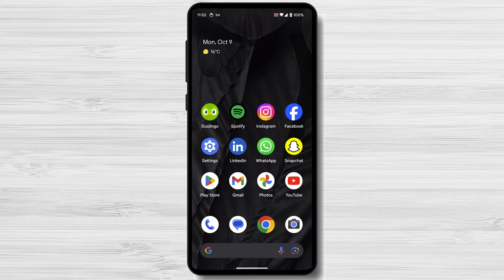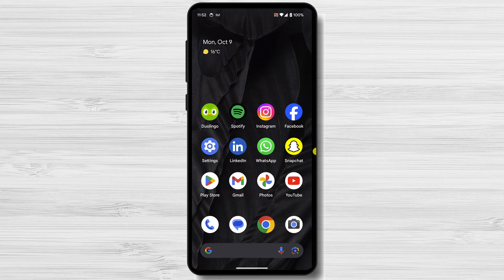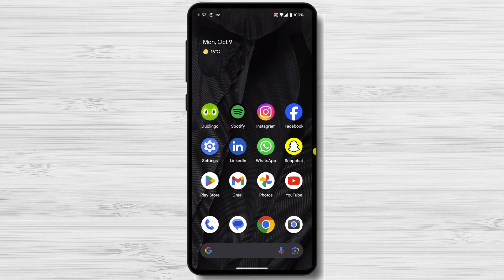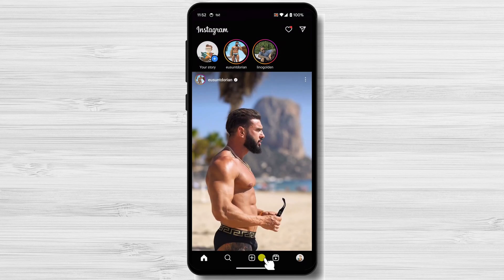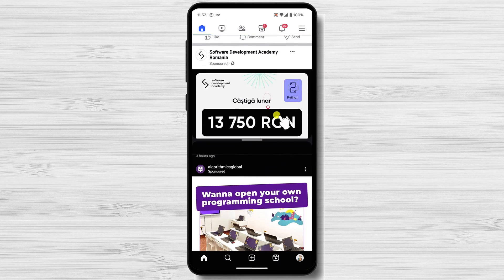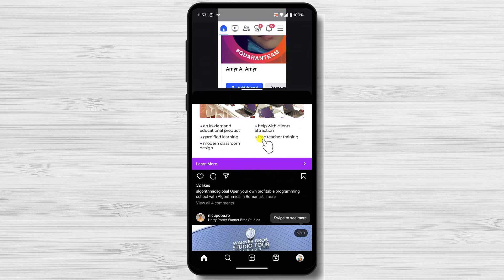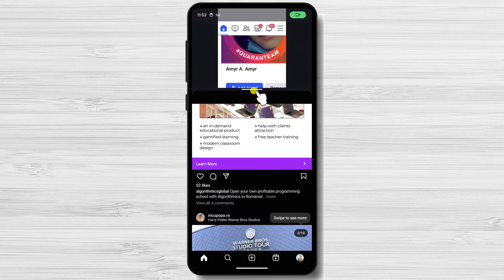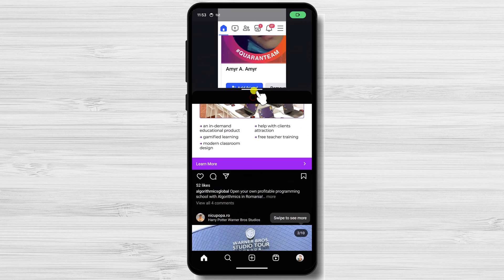How to Use 2 Apps at Once on Android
Today, I'm going to show you how to use two apps at once on Android using split-screen mode. Split-screen mode is a great way to be more productive and get things done more efficiently. It allows you to view and interact with two apps simultaneously on your screen.
00:00 Introduction
00:20 Benefits of Using Split-Screen Mode
00:57 How to Enable Split-Screen Mode.
02:02 Tips for Using Split-Screen Mode.